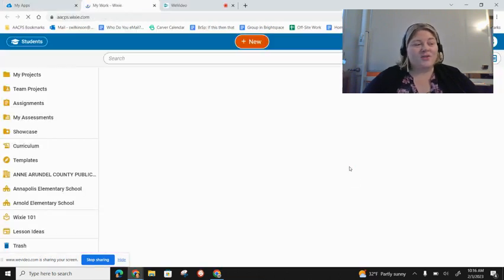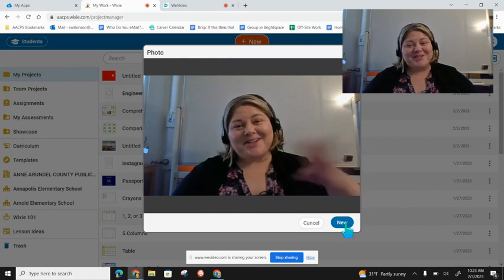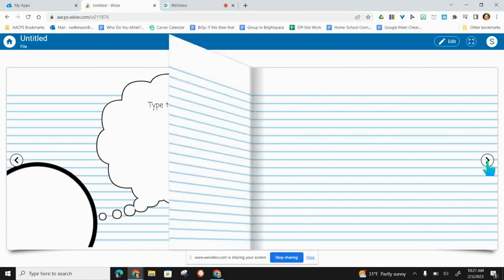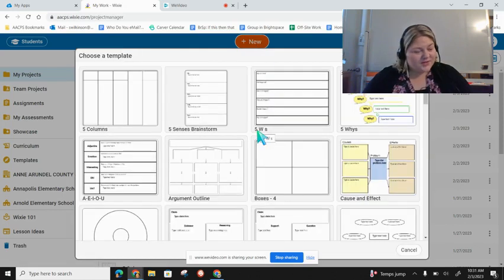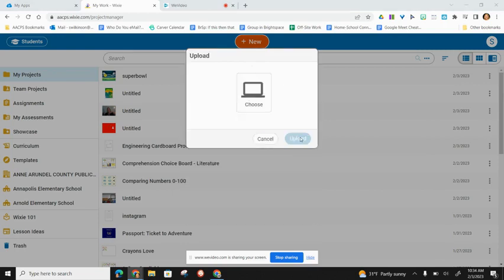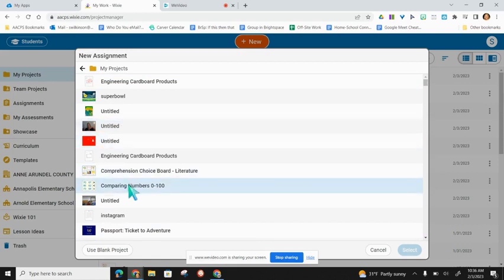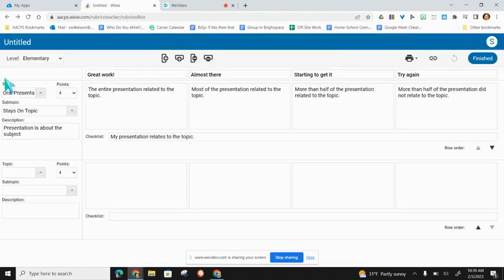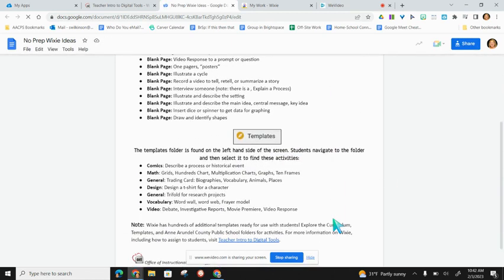Vodcast February 2023 Wixie's New Button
Once in Wixie, the "NEW" button contains ways for teachers and students to start projects, upload PDFs, access templated organizers and books, create assessment rubrics and more. This video overviews the 9 options under the "NEW" button.